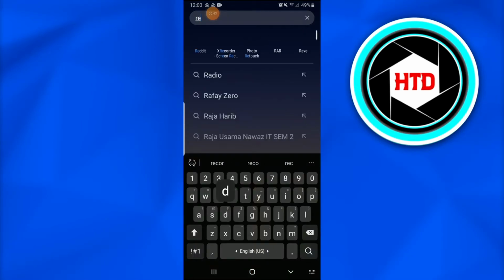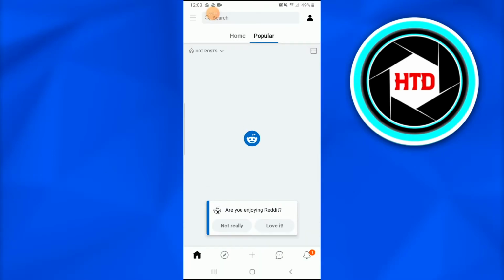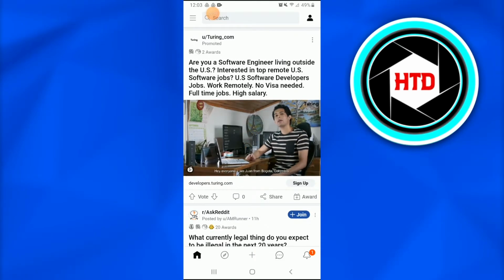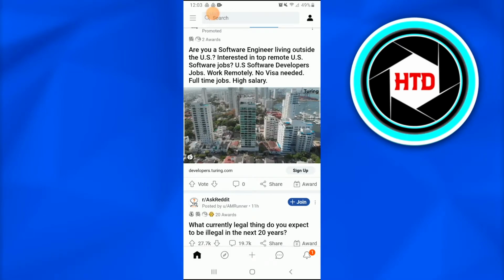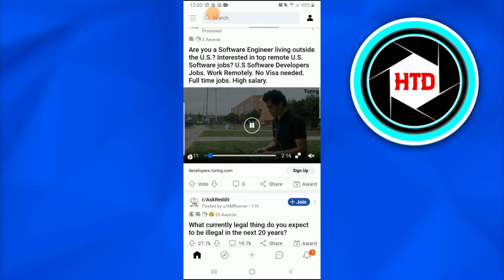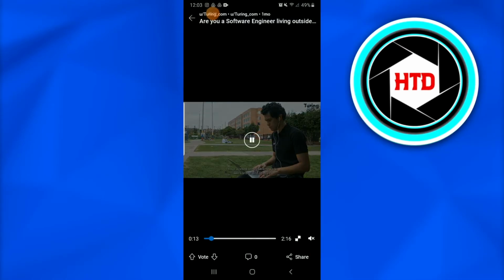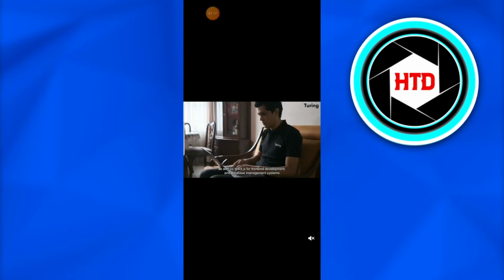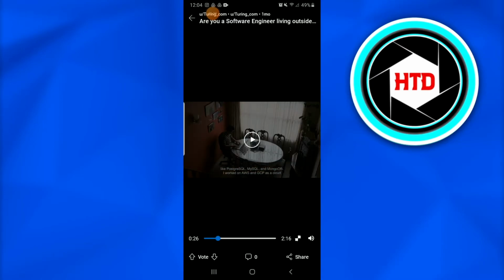How To Turn On Sound On Your Reddit App | Tutorial (2022)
Learn How To Turn On Sound On Your Reddit App. It is really easy to do and learn to do it in just a few minutes by following this super helpful tutorial.